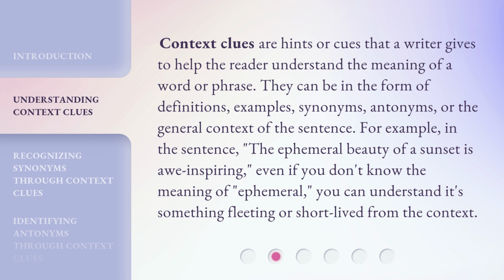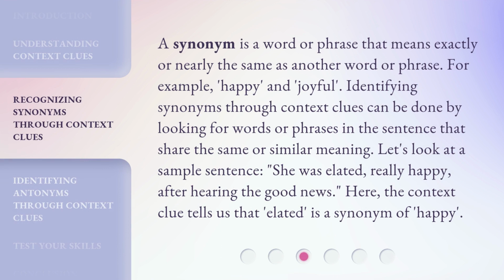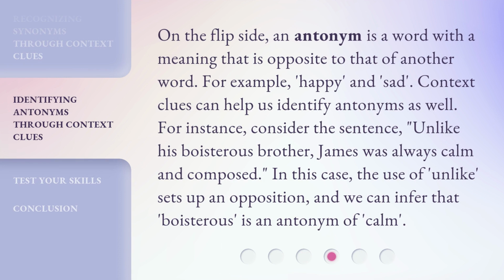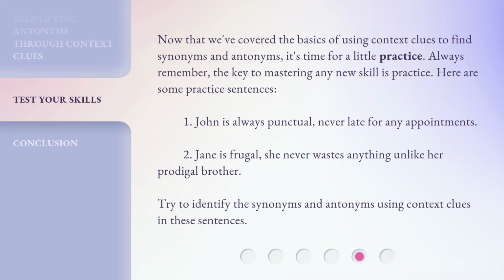Mastering Synonyms and Antonyms: Using Context Clues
Mastering Synonyms and Antonyms: Using Context Clues • Boost your vocabulary comprehension with this exciting episode of our Advanced Vocabulary series. Learn how to use context clues to determine synonyms and antonyms, and improve your understanding and interpretation of words in context. Discover the practical skills that will make context clues your best friend!

00:00 • Introduction - Mastering Synonyms and Antonyms: Using Context Clues
00:41 • Understanding Context Clues
01:15 • Recognizing Synonyms through Context Clues
01:51 • Identifying Antonyms through Context Clues
02:26 • Test Your Skills